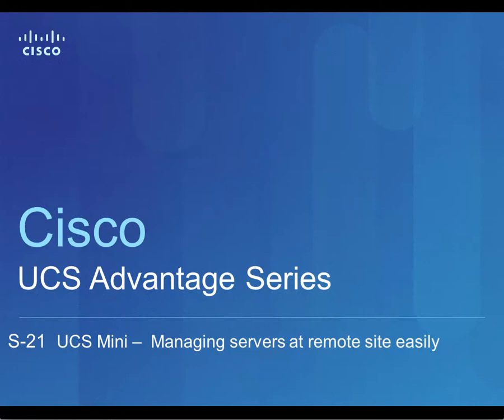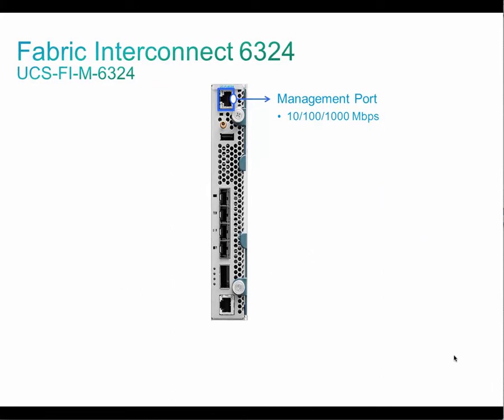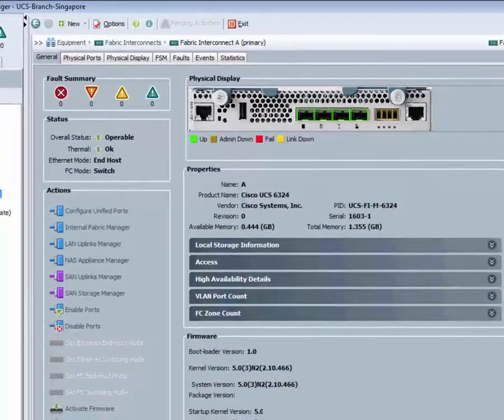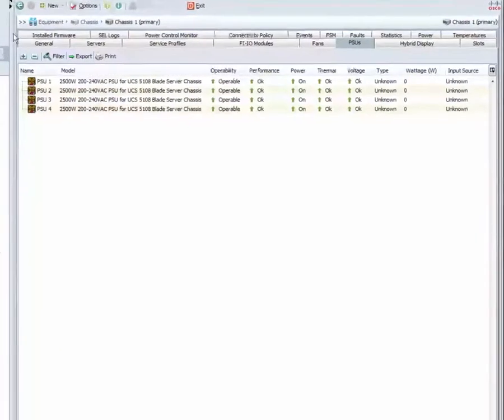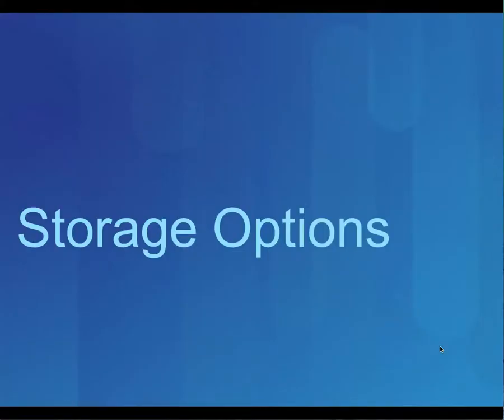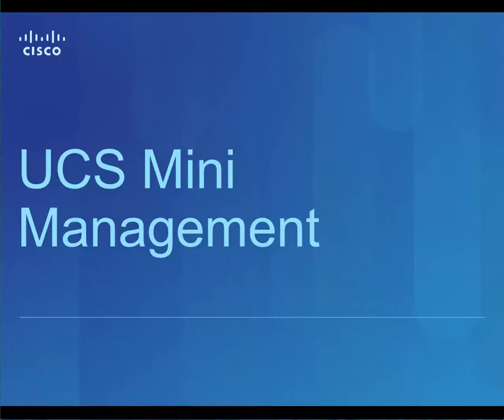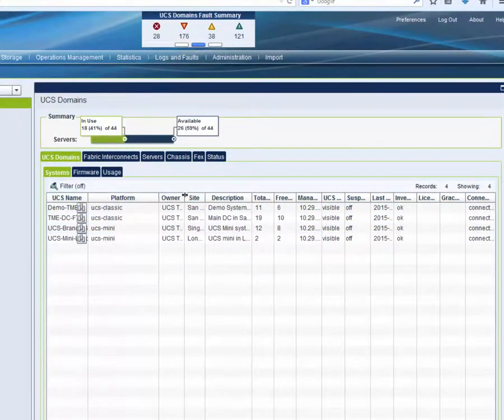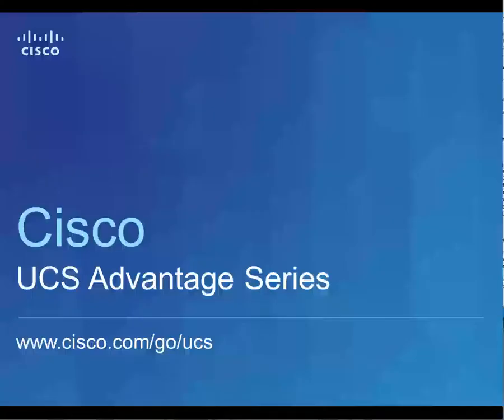UCS Advantage Series (S-21): Using UCS Mini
UCS Mini -- a single chassis product with in-chassis fabric interconnects